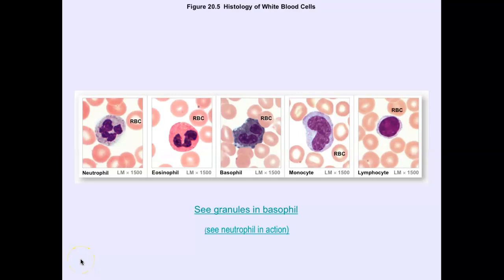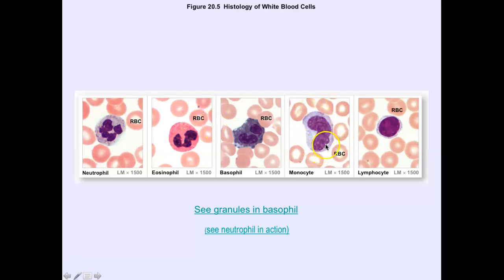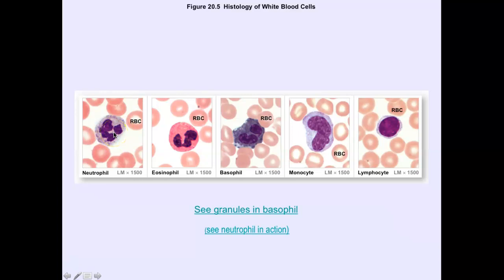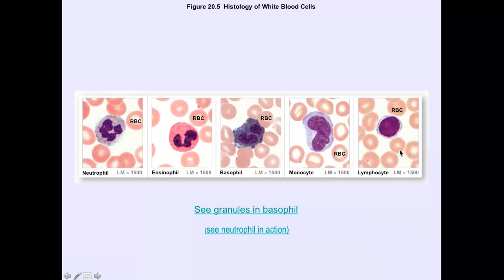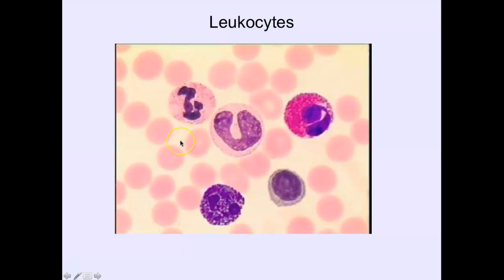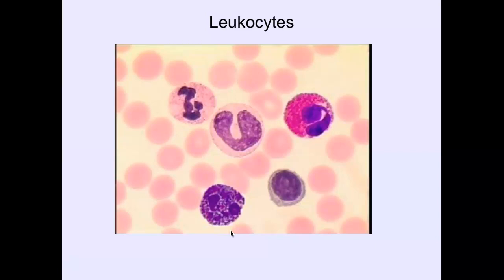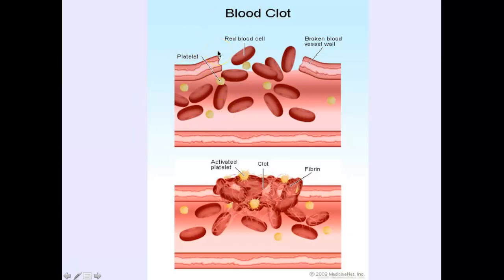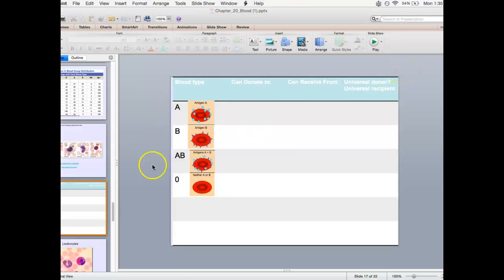Brockmann Blood Leukocytes and Platelets Part 3